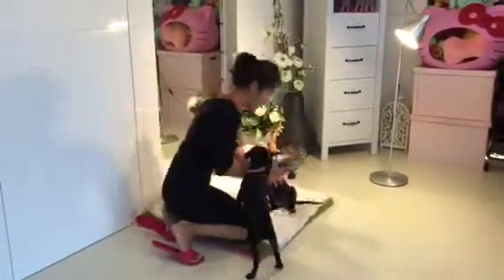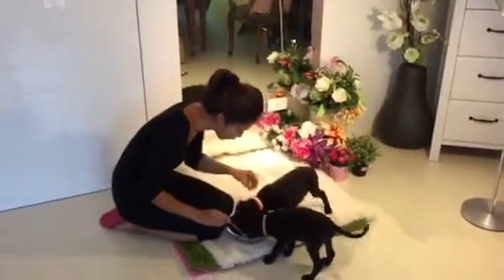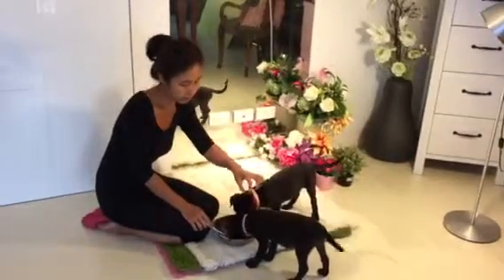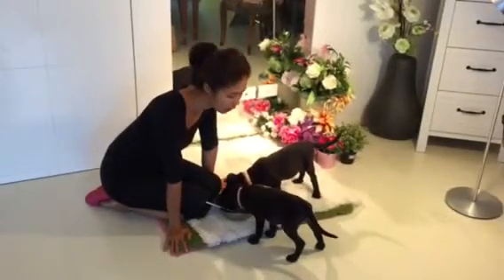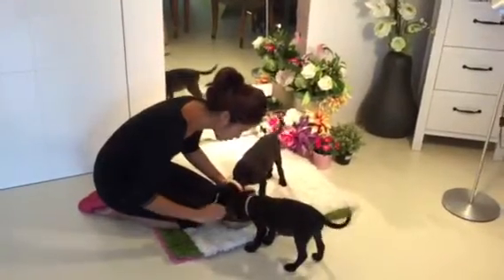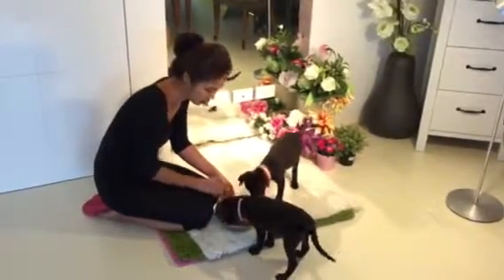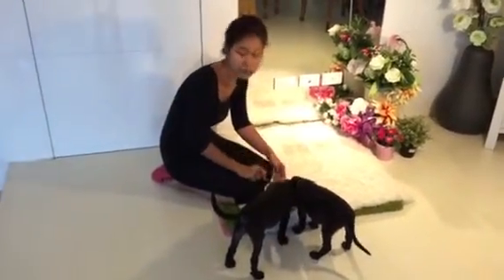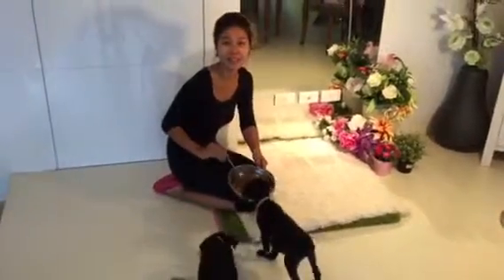Adopt Mary's Dogs - Zia & Zina no food aggression